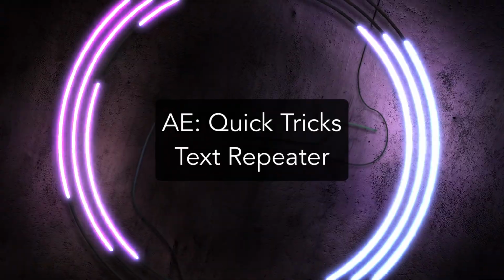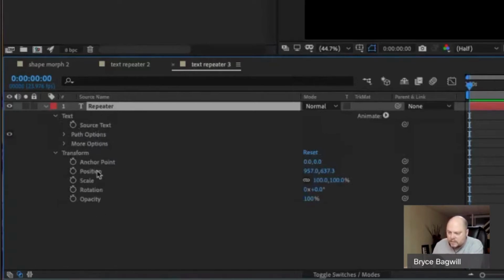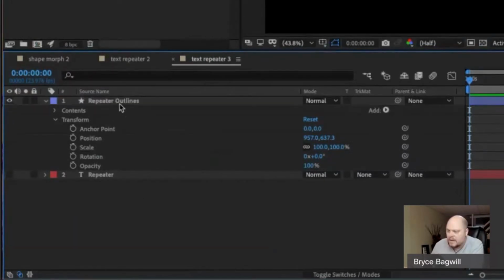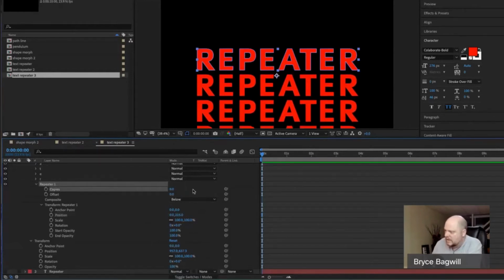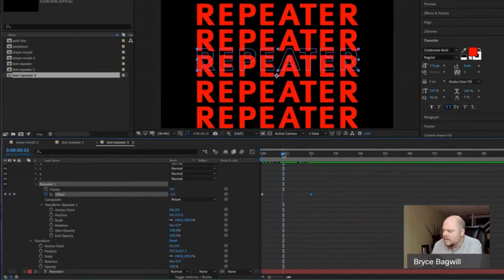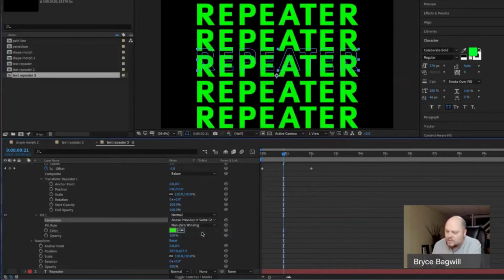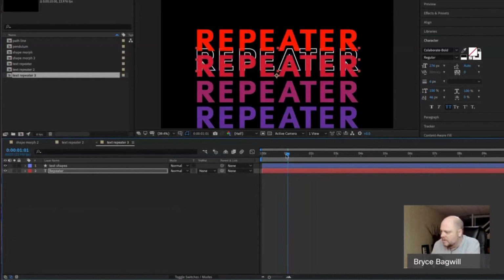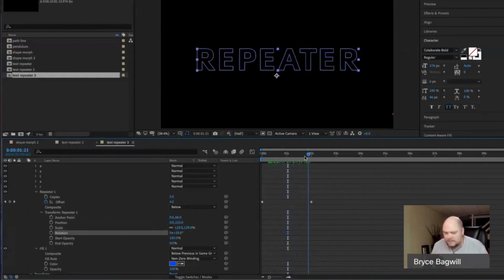AE14 Quick Tricks Text Repeater